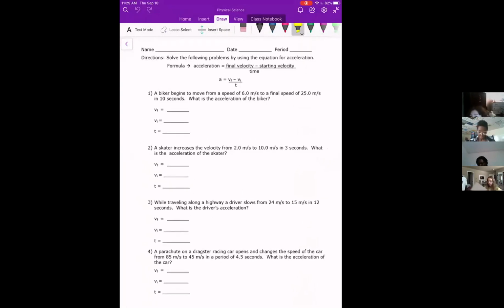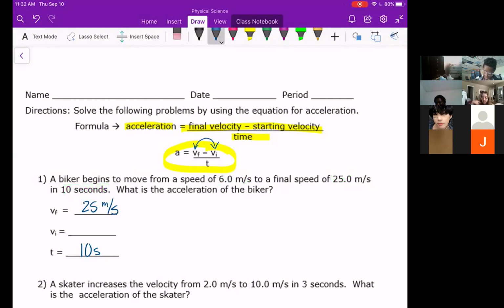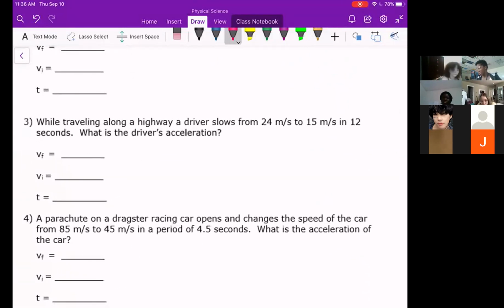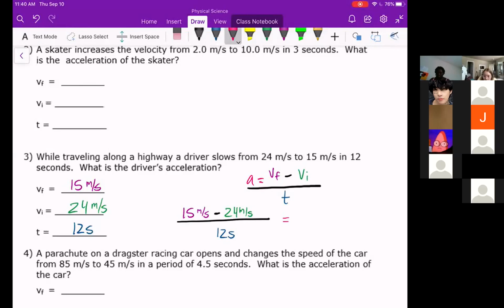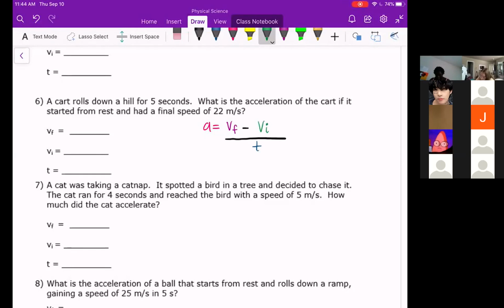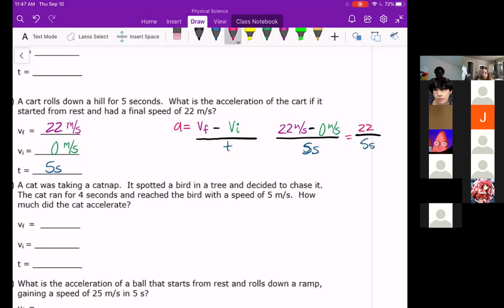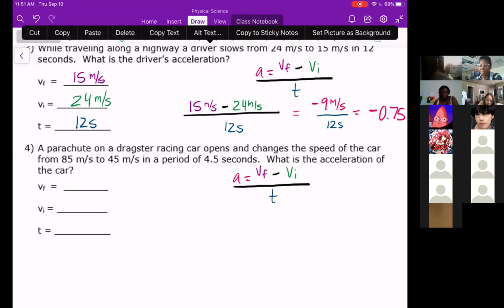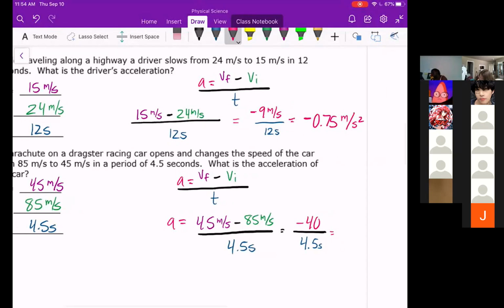9/10/20 Physics 3B Acceleration Practice